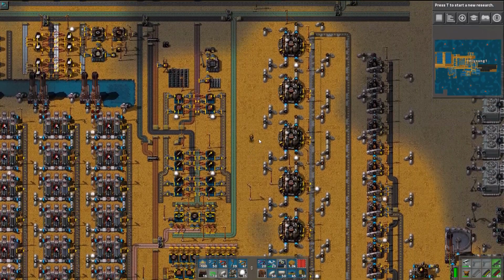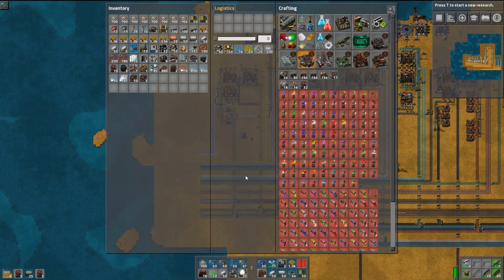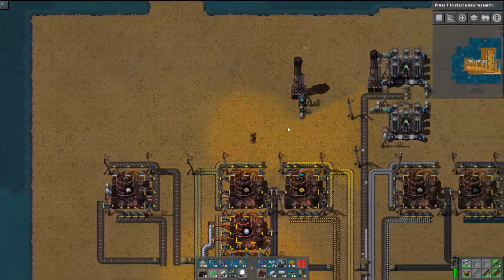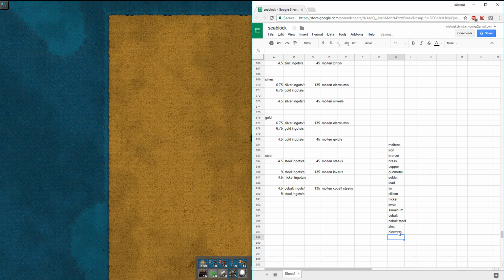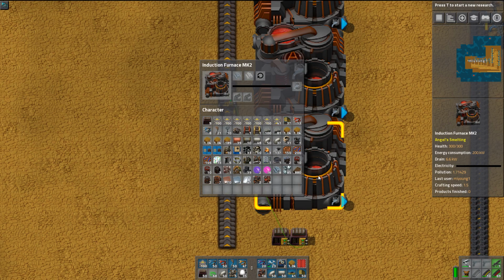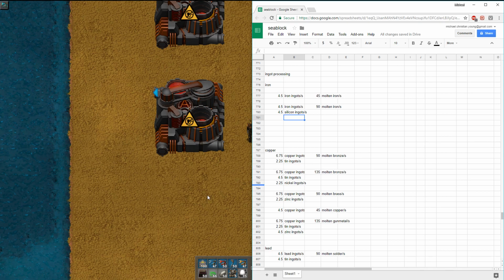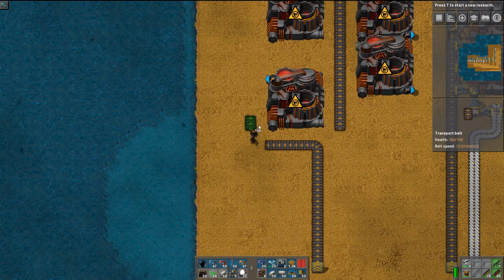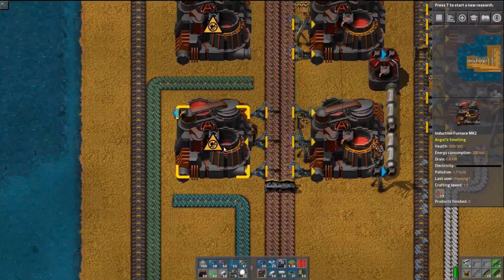Let's Play Factorio Sea Block Mod - Part 63 - Turning Ingots into Molten Metals